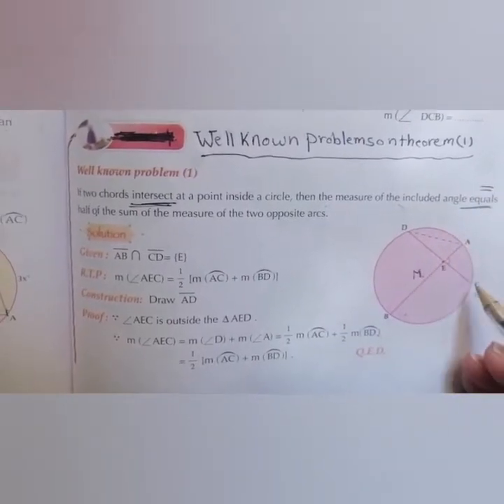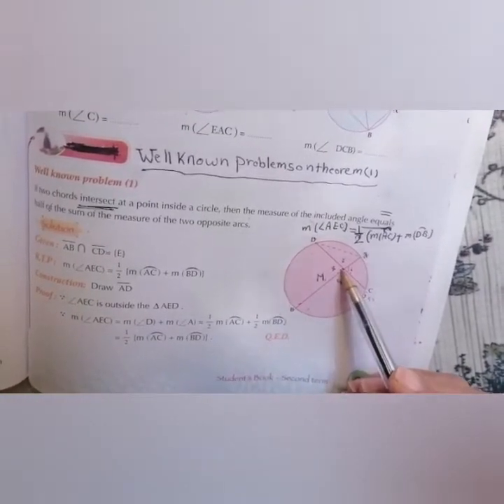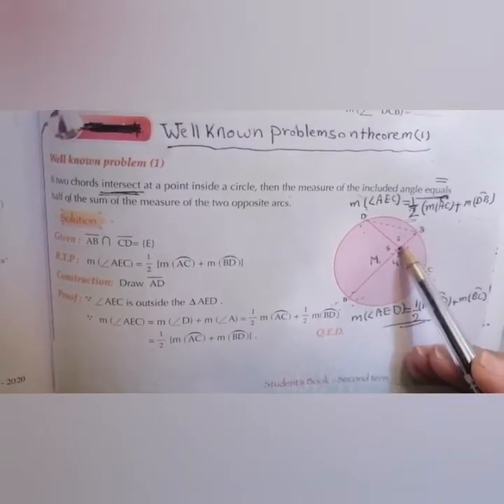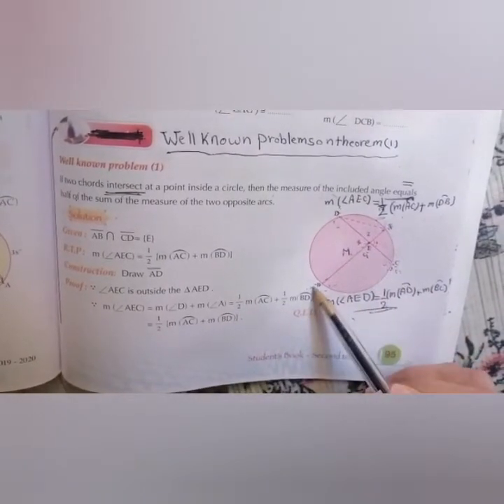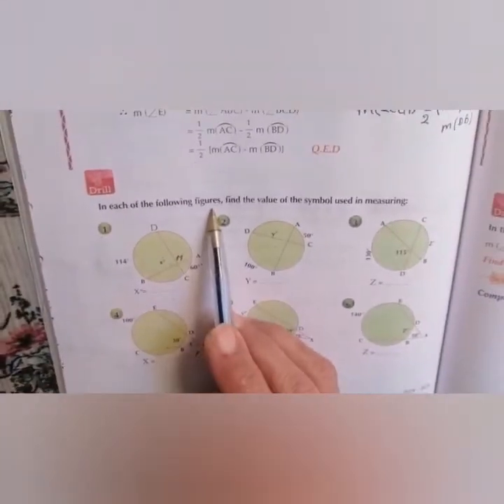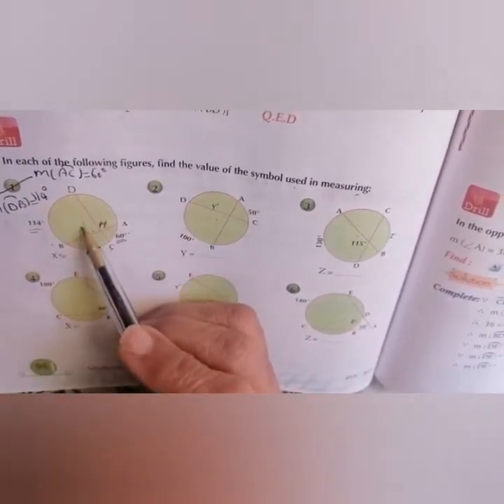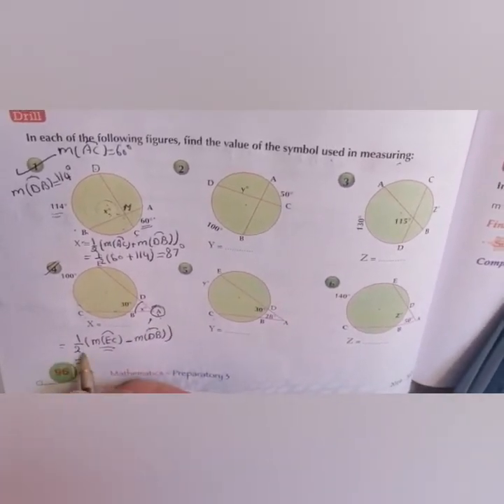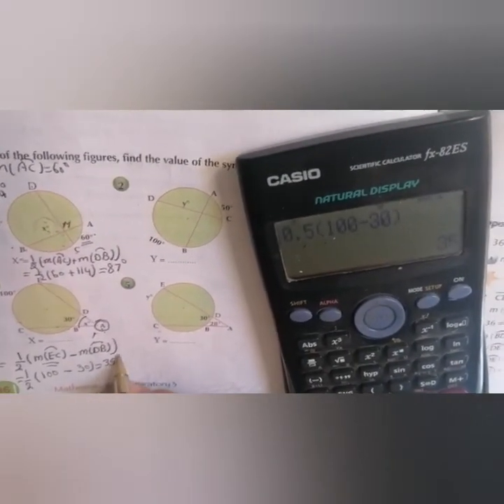Prep.3 Well known problems on theorem 1